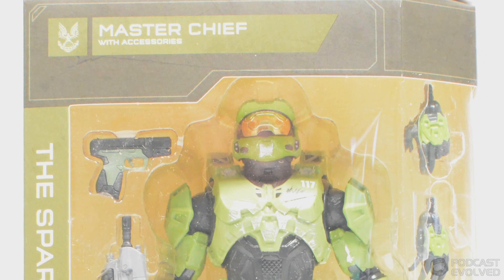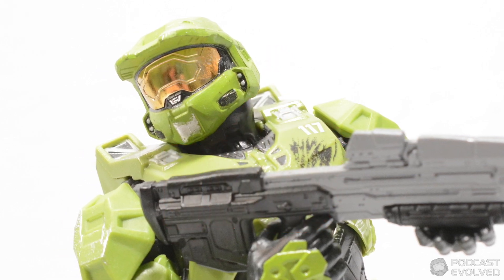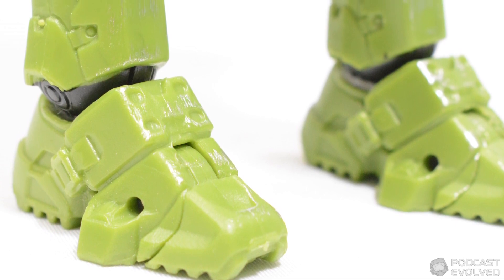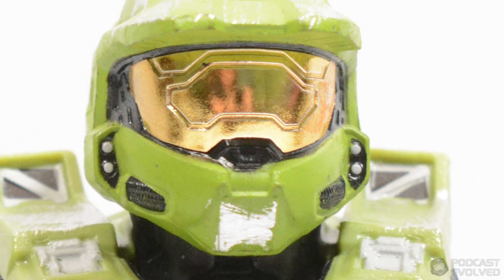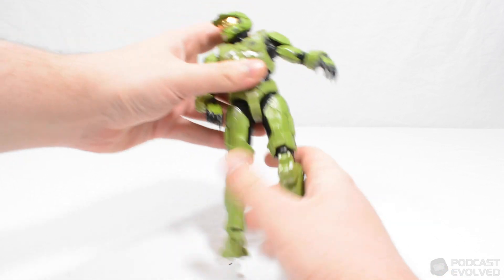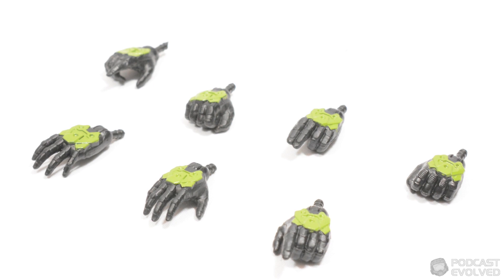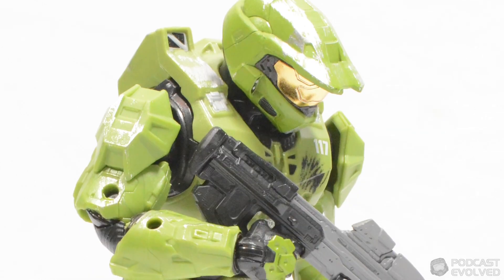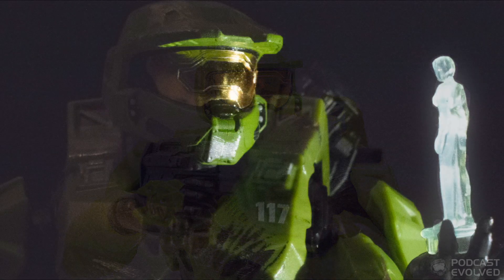Spartan Collection Master Chief Figure Review | Jazwares Halo Figures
Join Tom for a closer look at one of the figures from Jazwares Spartan Collection - the Master Chief in his Halo Infinite armour. This figure includes an MA40 Assault Rifle and also a Sidekick Pistol.